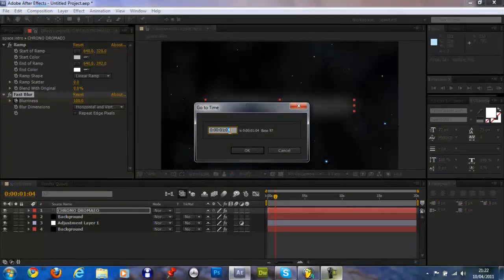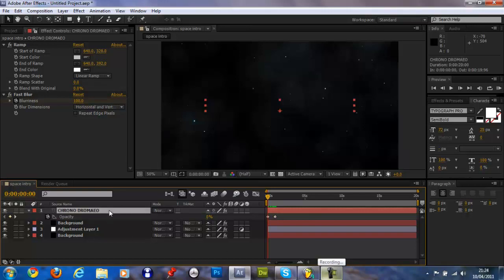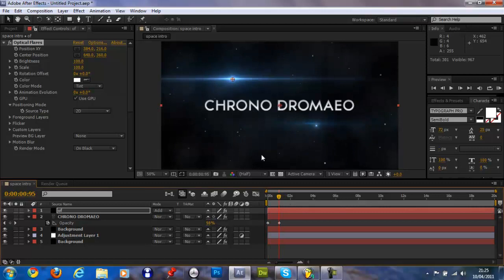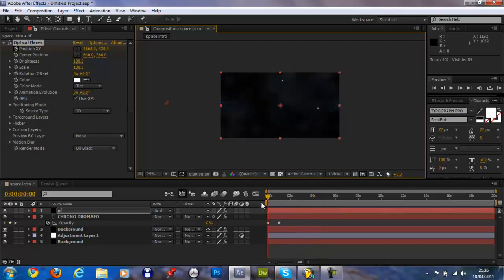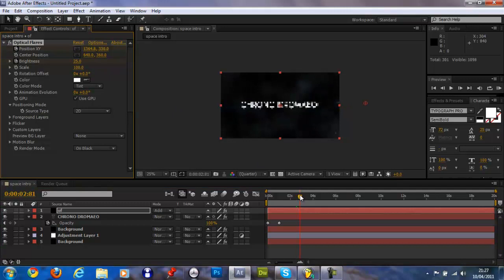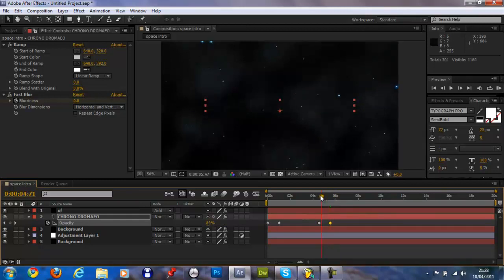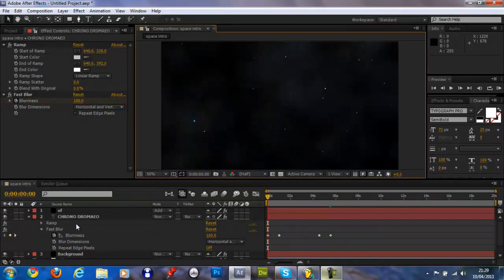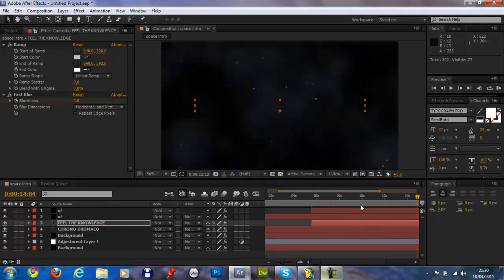Adobe After Effects CS5: How to Make an Intro / Introduction - Tutorial (Part Two).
This is the second part on how to make this unique intro, hopefully to get you more familiar with adobe after effects. I hope you enjoy the video!